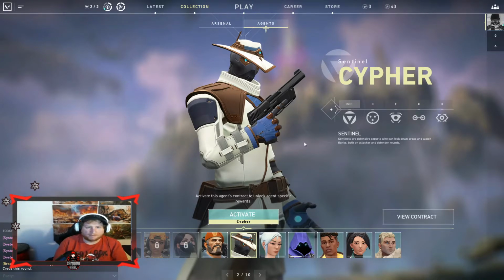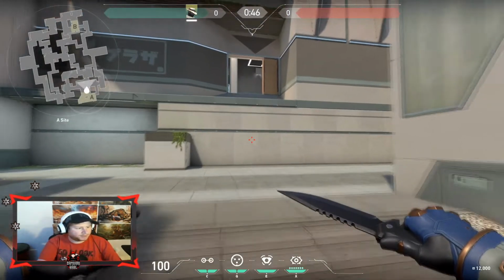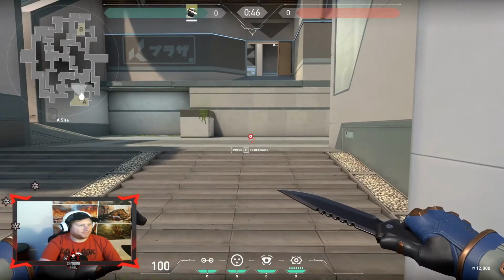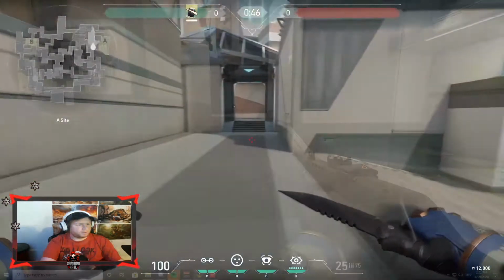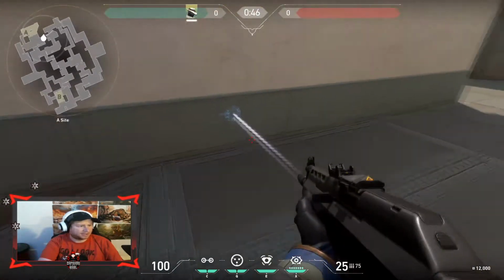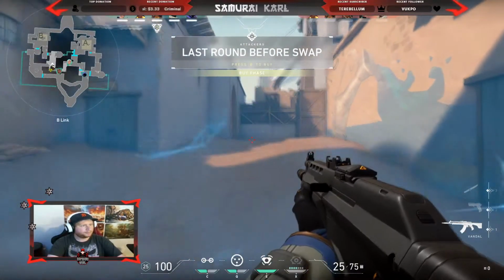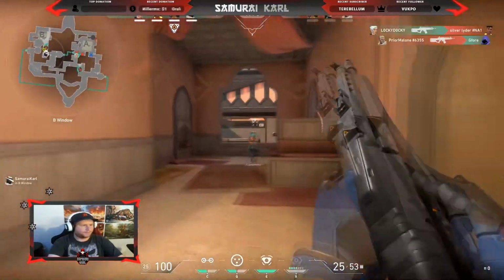Cypher Agent Break Down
In this video I will go over Cypher's Skills and their utility.